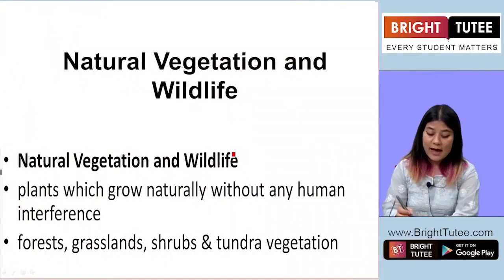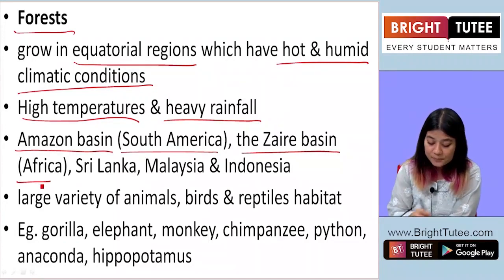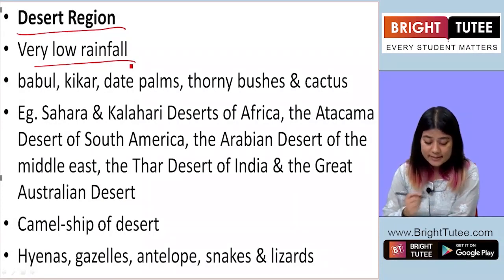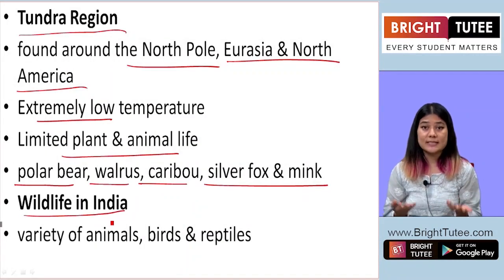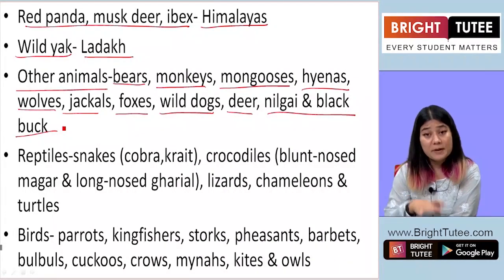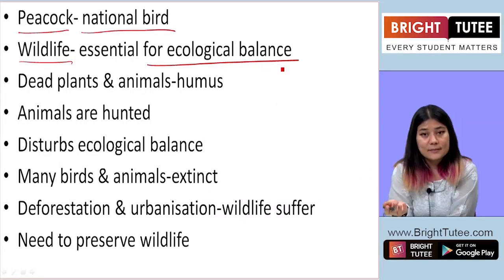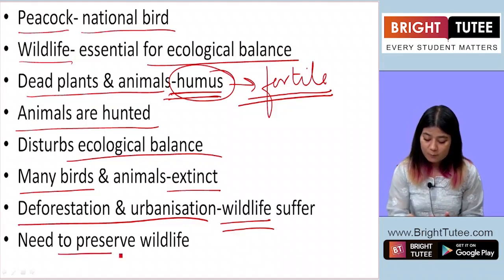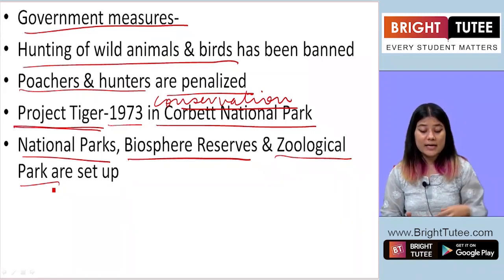03 1 Natural Vegetation and Wildlife, Wildlife of India